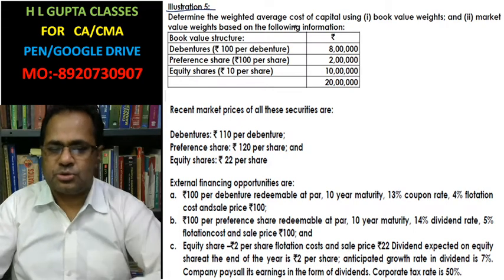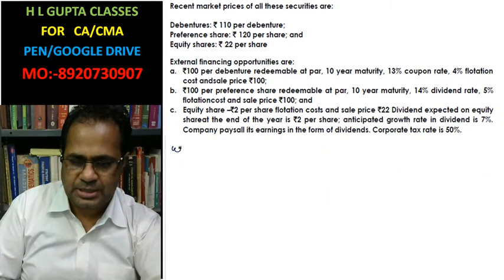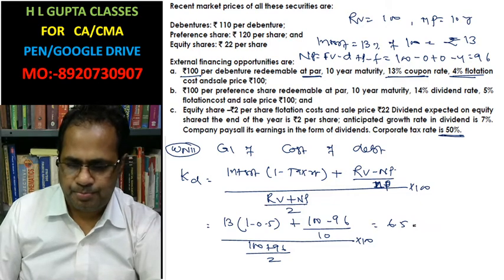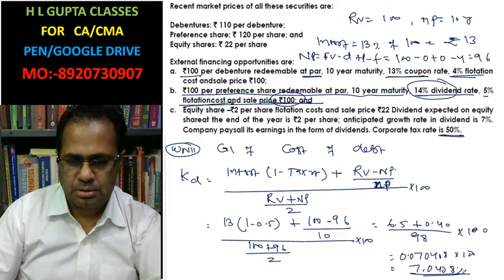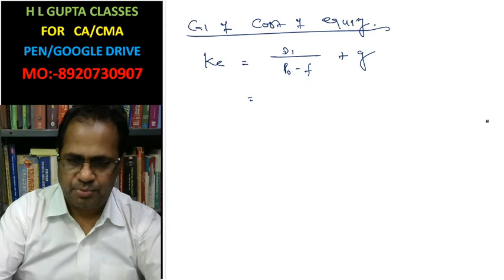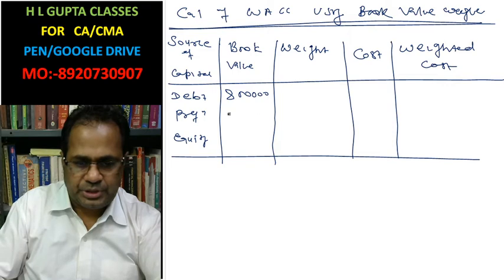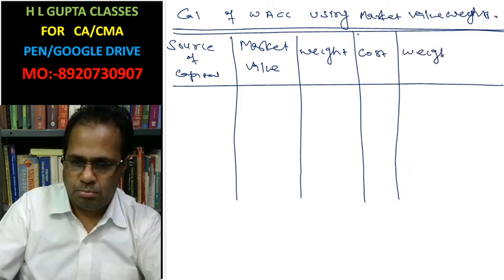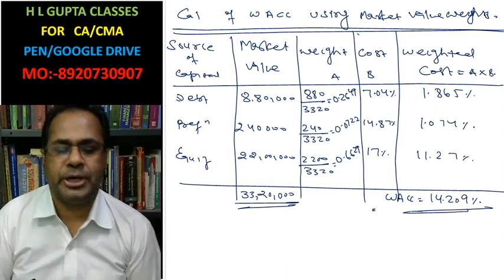COST OF CAPITAL ILLUSTRATION 5, CMA NTER FM Pg 327 BY HL GUPTA To Buy CLS FOR CA/CMA, CA-8920730907